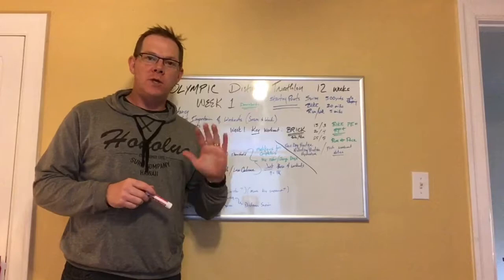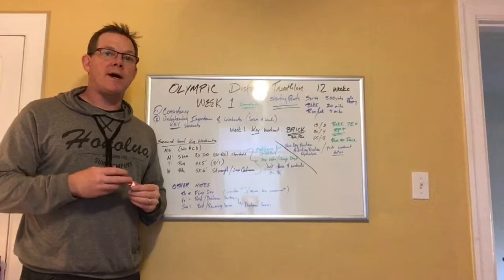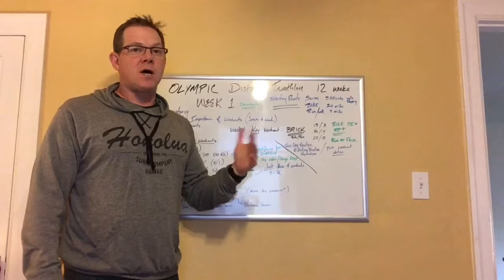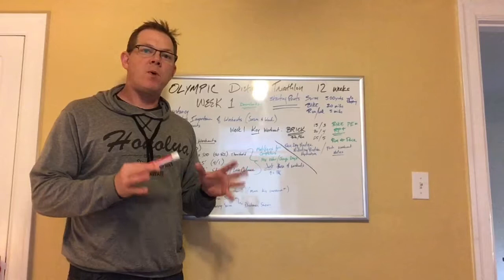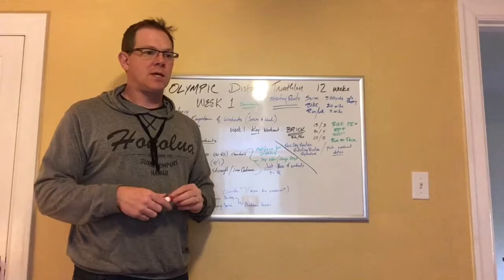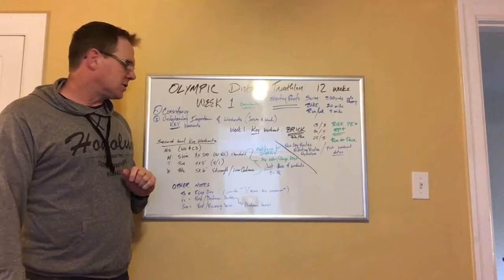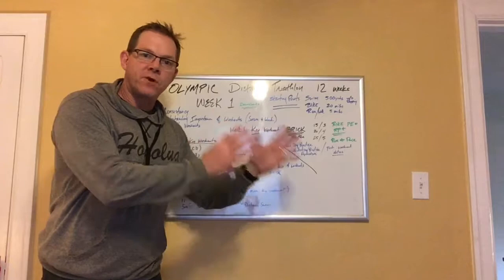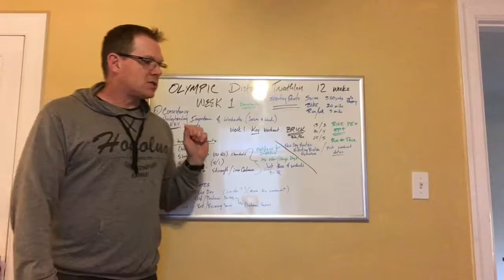Olympic week 1